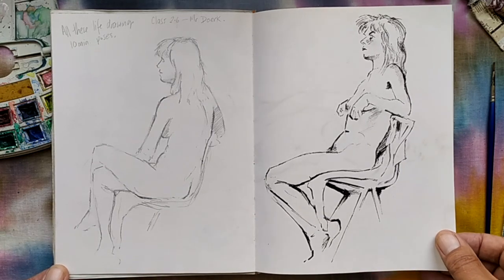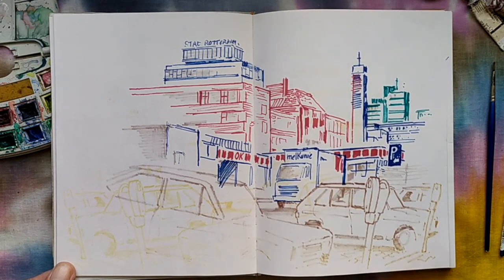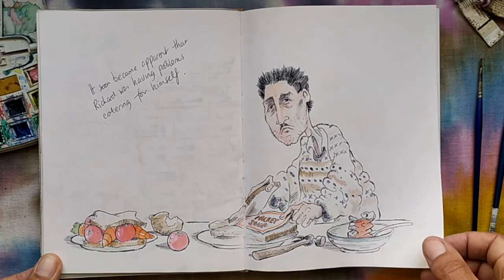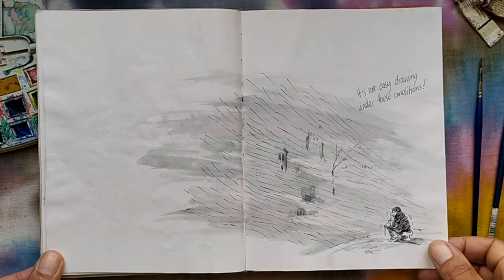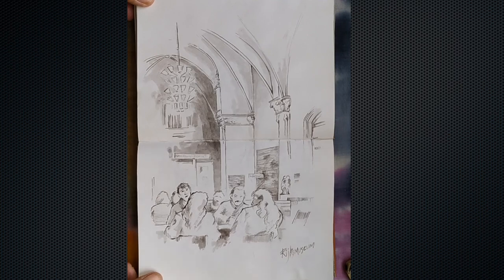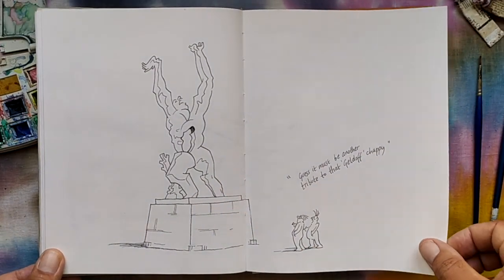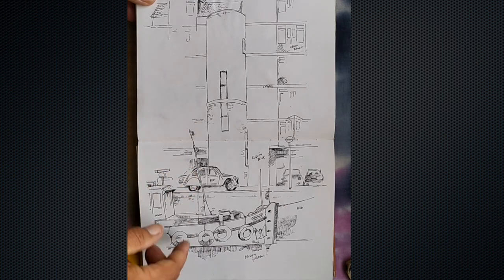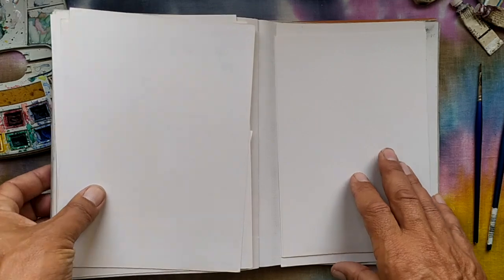ROTTERDAM Student SKETCHBOOK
ROTTERDAM Student SKETCHBOOK. This is a tour of the sketchbook I made while on a six week exchange with a student from  the Willem de Kooning Academie in Rotterdam. I believe it was known as the Academie van Beeldende Kunsten at the time I was there in 1987. It was a bitter winter that year. The main canal froze over for the first time in many, many years...and we had fun skating on it, without skates, after an evening in a Rotterdam bar. I spent six weeks with a small group of friends from my college and it was an absolute blast. Rotterdam is a very vibrant city (a little too industrial for my liking) and the Dutch were excellent hosts. Sketching outdoors in freezing conditions was a huge challenge, but one I did my best to conquer. Sadly, a lot of the felt pens I used have now bled through the page, so a few of the sketches are a bit of a mess. It's a lesson to use better paper and better pens. Still, I found it interesting revisiting this old sketchbook. I hope you find it interesting as well. Cheers.